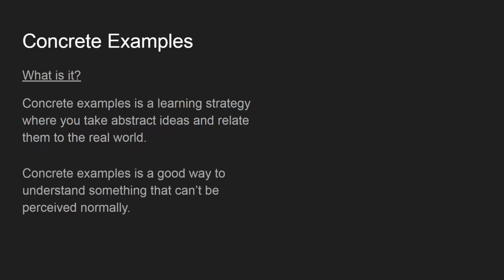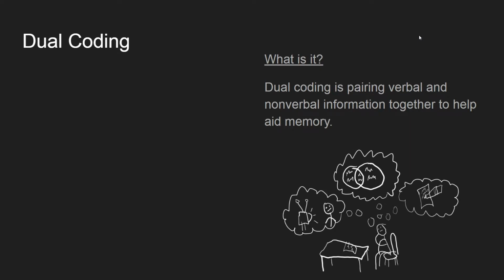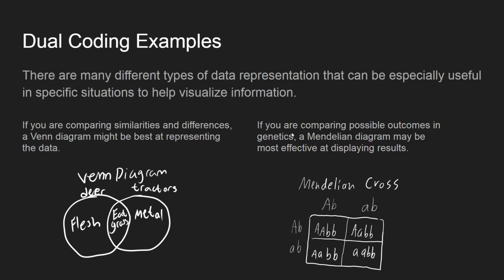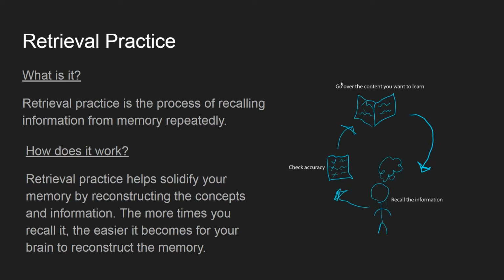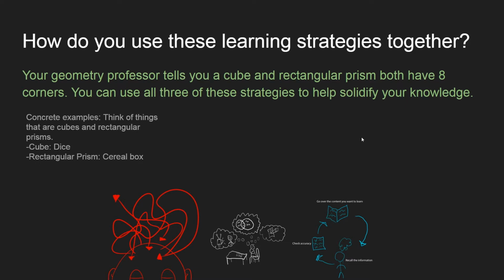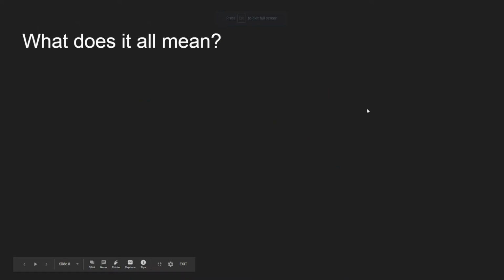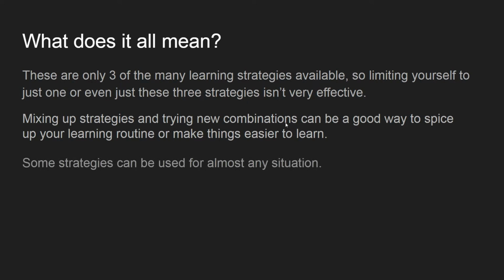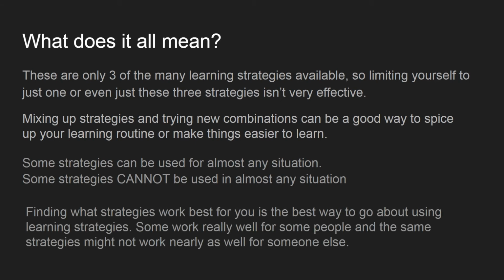NoName: Learning Strategies Guide